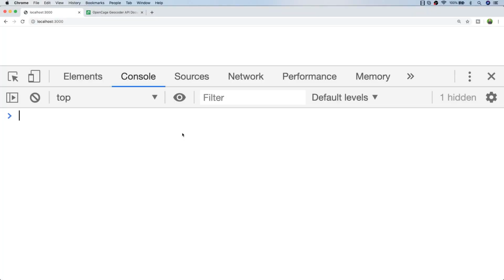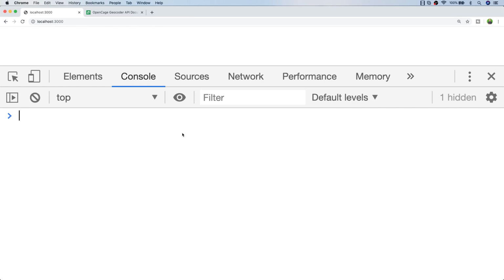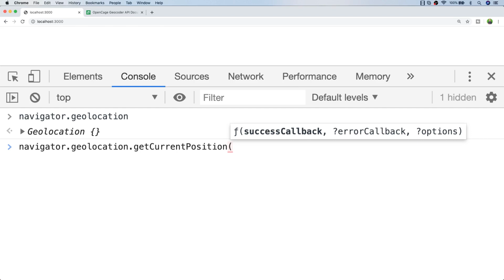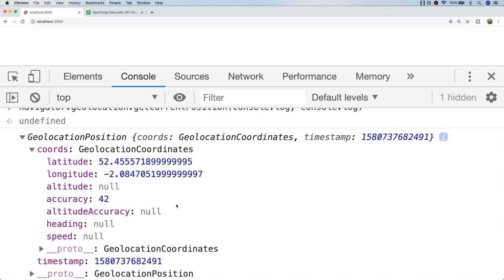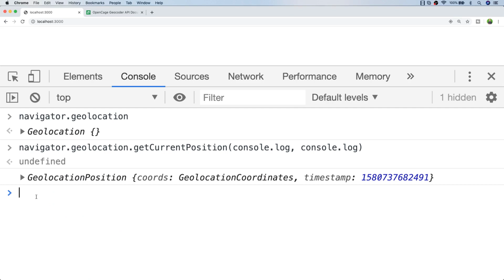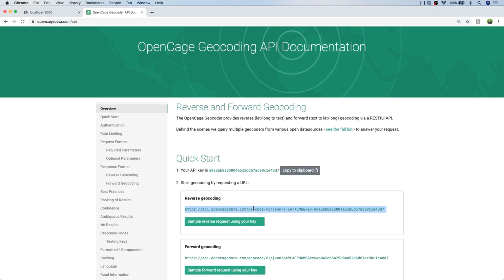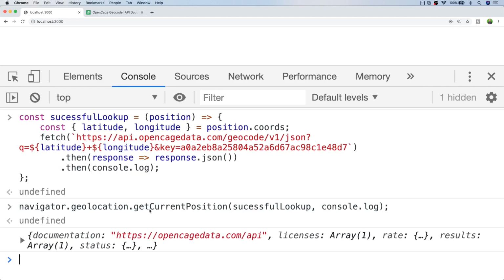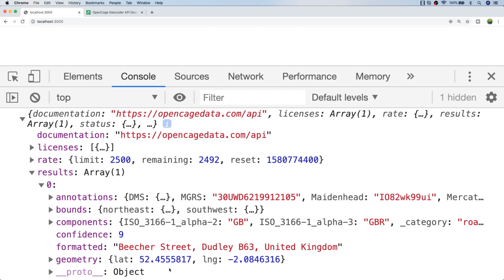How To Get a User's Location With JavaScript (Geolocation API Tutorial)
In this tutorial, you'll learn how to get a user's location with JavaScript.

We can request the user's location with JavaScript using the GeoLocation API, which is available in most modern browsers, and it gives us a function to call which will help us determine the user's location with JavaScript.

Getting the user's location in JavaScript is pretty simple and we'll break this JavaScript tutorial down into working with the JavaScript GeoLocation API and how to convert latitude and longitude to address.

In the video we'll take a look at the JavaScript GeoLocation API and how it can be used to get the user's location with JavaScript.  Of course the user needs to provide consent to your website / App to find their location but if they do you'll get a longitude and latitude value back which approximately represents where the user is located.

The second part of this JavaScript tutorial will focus on parsing the date from the JavaScript GeoLocation API in to a textual representation of the user's address.  In order to do this we'll need to use a 3rd party API to convert our longitude and latitude data in to an actual address.

So hopefully you'll see in this JavaScript tutorial how to get a user's location with JavaScript (or how to get a users location with JavaScript) using Geolocation or more specifically with a Geolocation HTML5 tutorial making this a useful addition as a 'location with JavaScript' tutorial to the JavaScript HowTos series.

Don't forget to check out some of the other JavaScript HowTos here on the Junior Developer Central channel for some more excellent JavaScript tutorial for beginners.